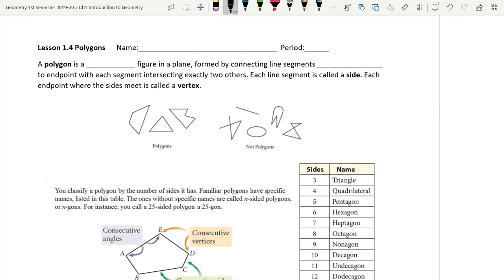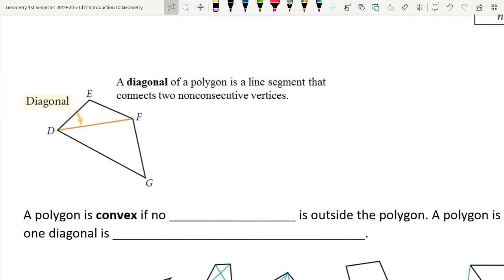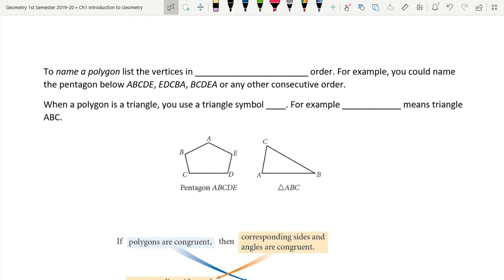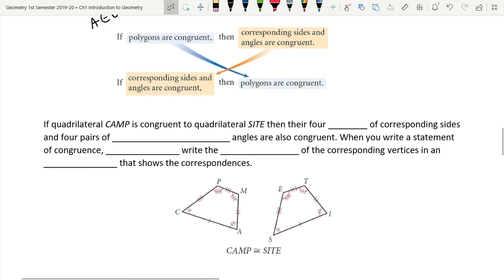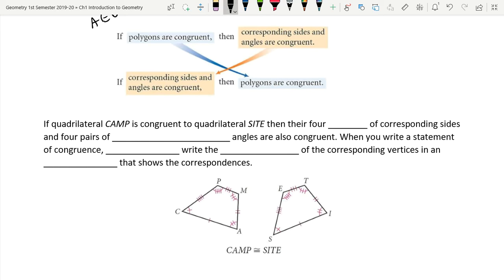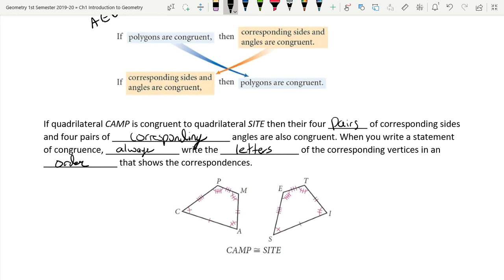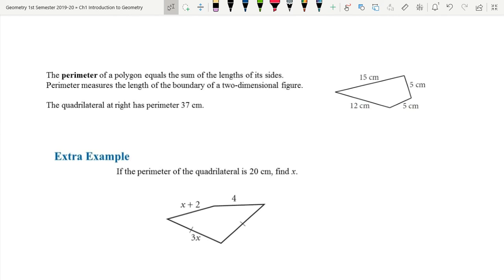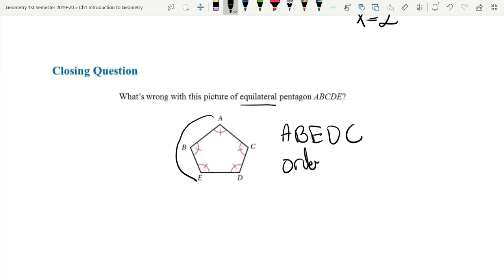Lesson 1.4 Polygons